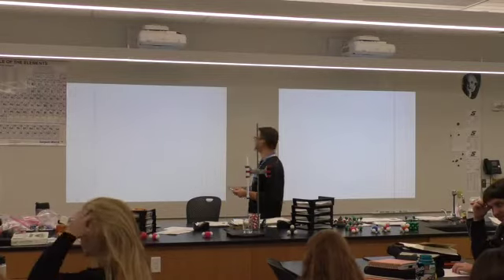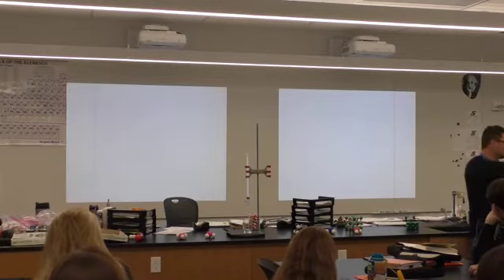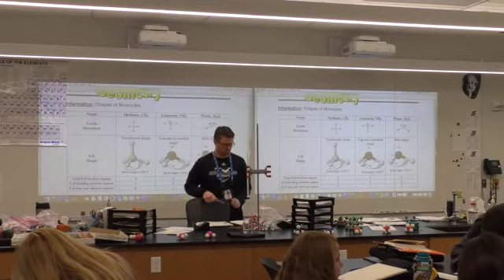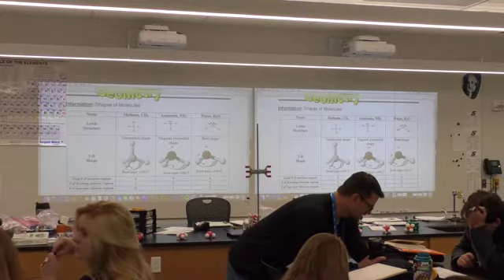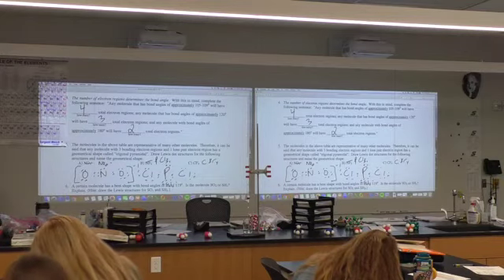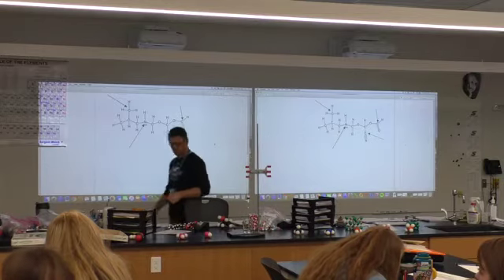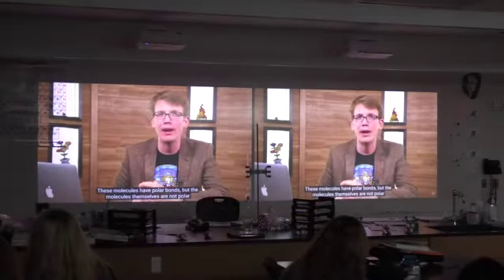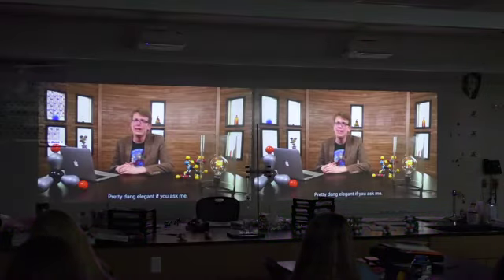Mr Notsch Block 2